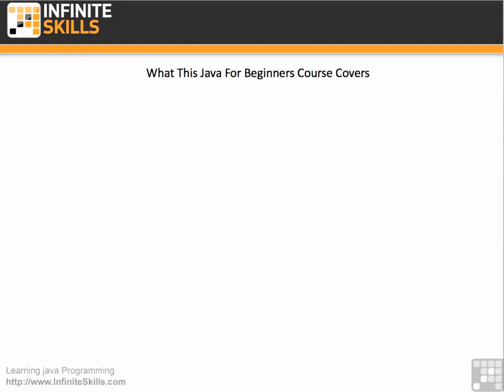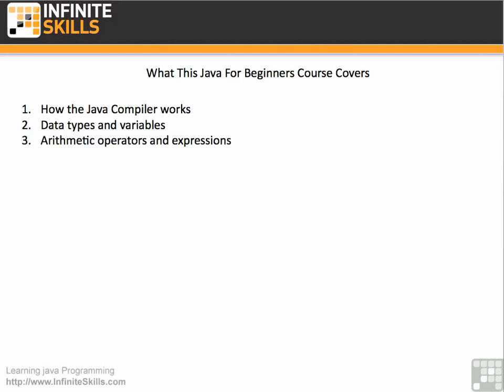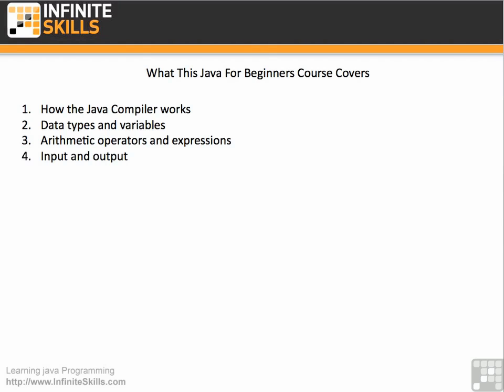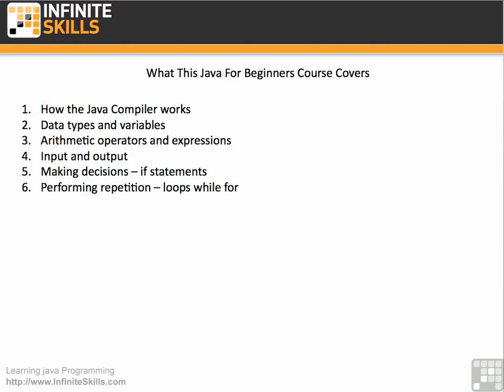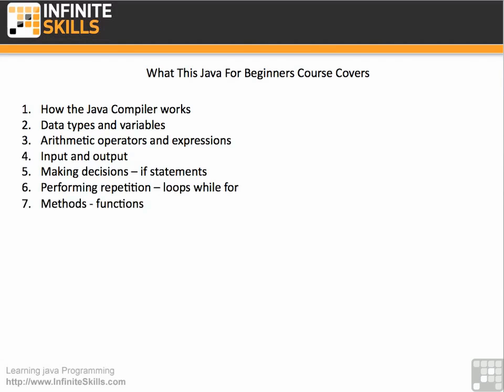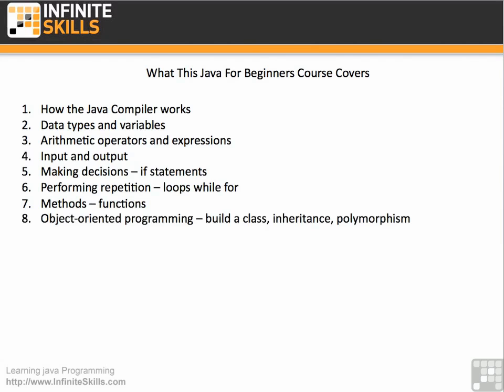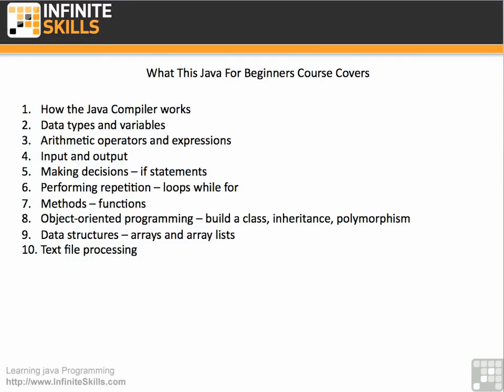Lesson 01 - 01 What This Course Covers And What You Need in Java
What this Java for beginner course covers?
1. How the Java compiler works
2. Data type and variables
3. Arithmetic operators and expressions
4. Input and output
5. Making decisions - if statements
6. Performing repetition - loops while, for
7. Methods - functions
8. Object-oriented programming
9. Data structures - arrays and array lists
10. Text file processing